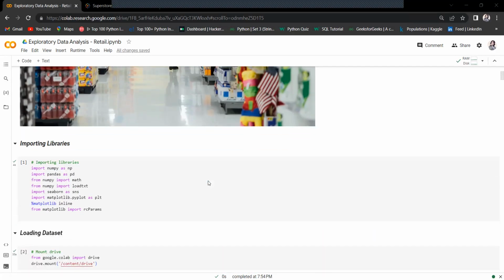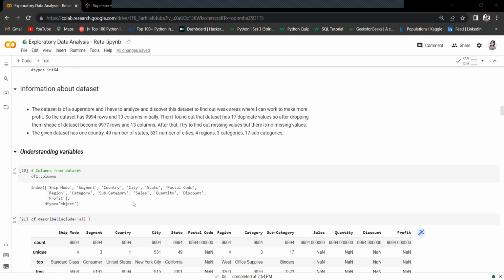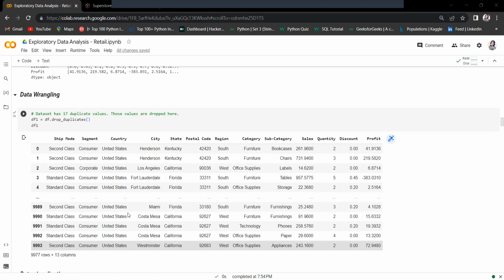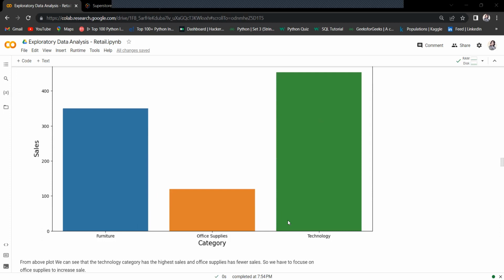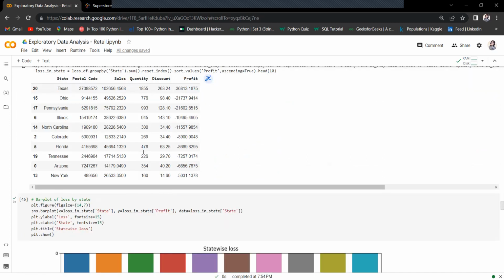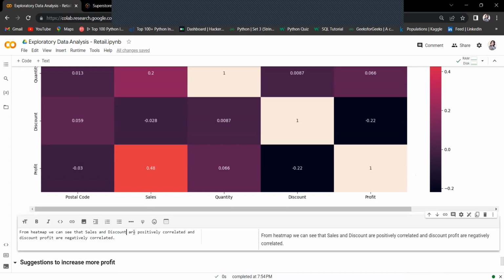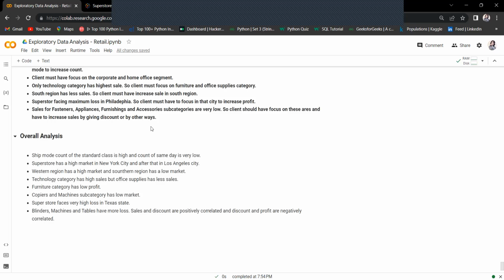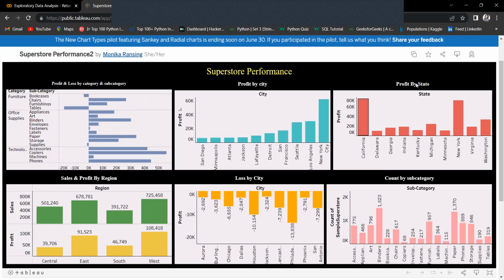EDA on Superstore Dataset & Superstore Performance Dashboard Explanation by Monika Ransing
Data science and Business analyst internship at The Sparks Foundation. EDA on Superstore and Dashboard of superstore performance using Tableau